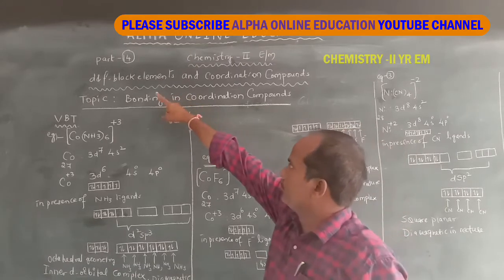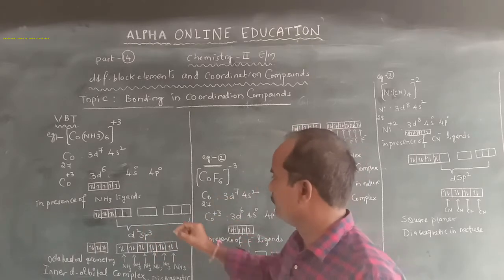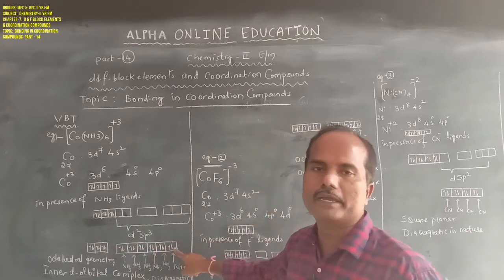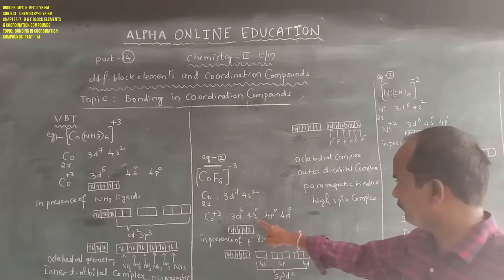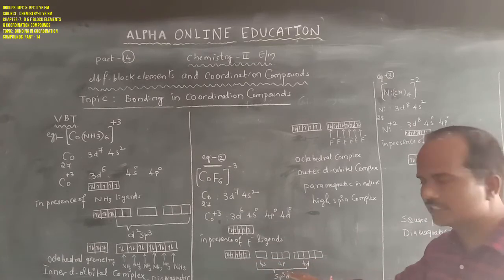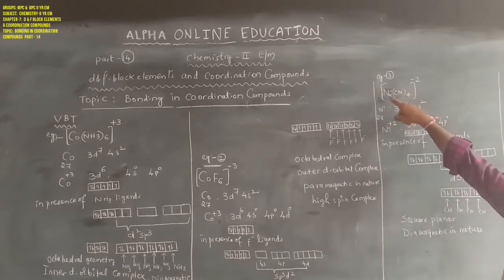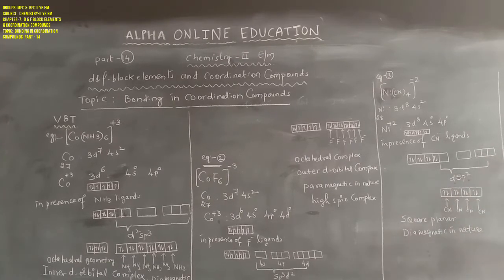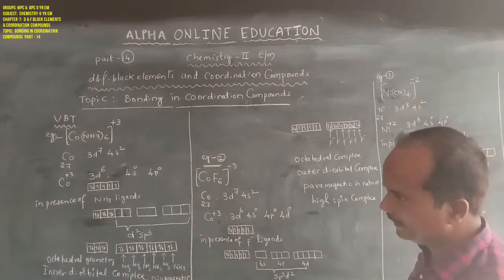INTER-II YR: CHEMISTRY-II YR EM: TOPIC: BONDING IN COORDINATION COMPOUNDS PART-14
INTER-II YR:  CHEMISTRY-II YR EM:
CHAPTER-7:  D & F BLOCK ELEMENTS AND COORDINATION COMPOUNDS
TOPIC:  BONDING IN COORDINATION COMPOUNDS PART-14
C2ESABCC14